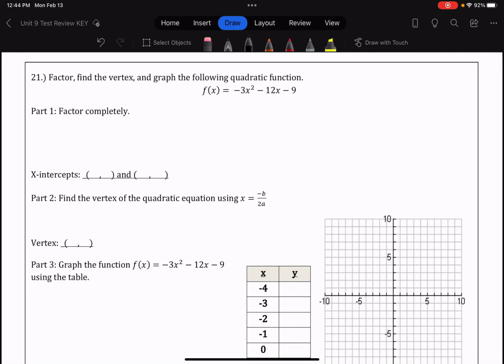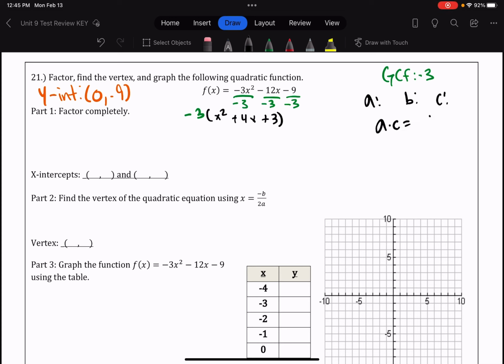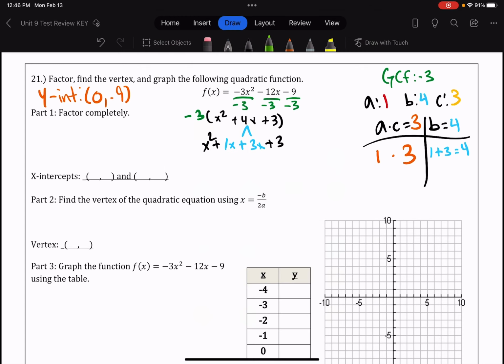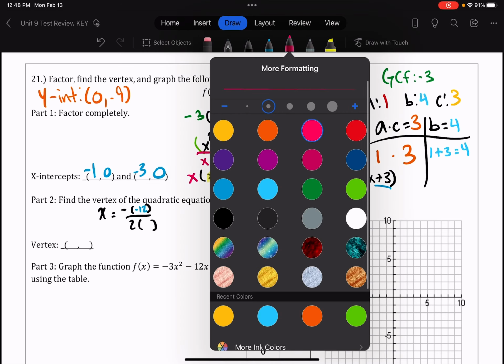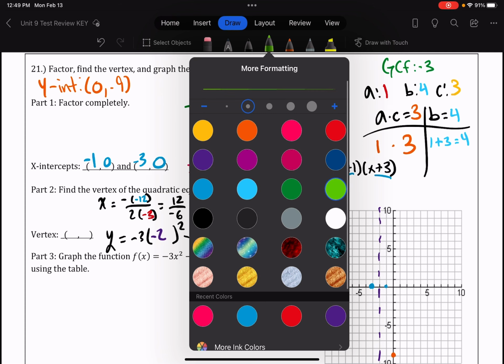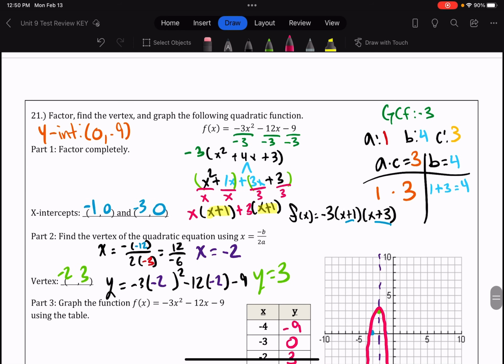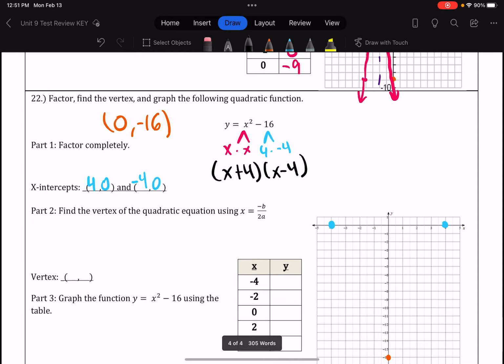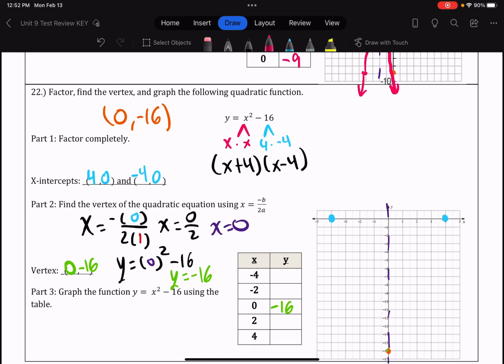Unit 9 Test Review 5 of 5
Factoring, identifying key characteristics, and graphing quadratic functions